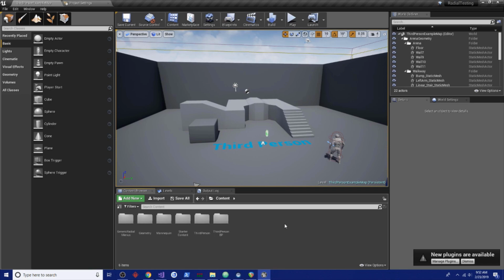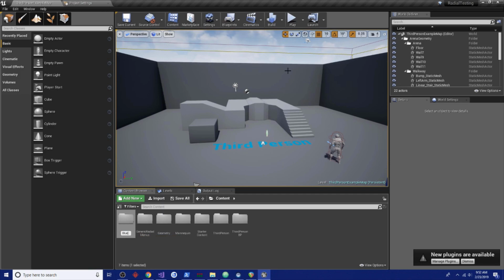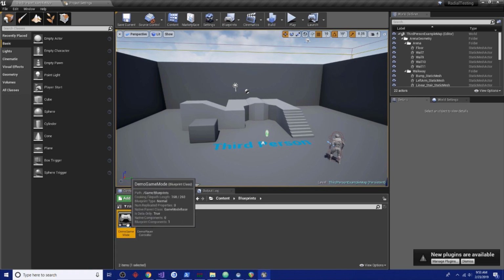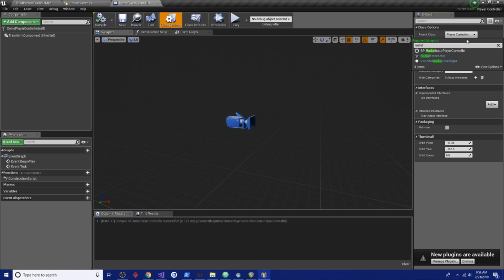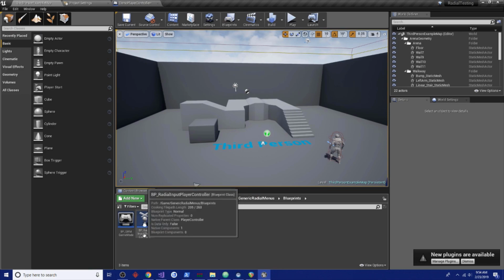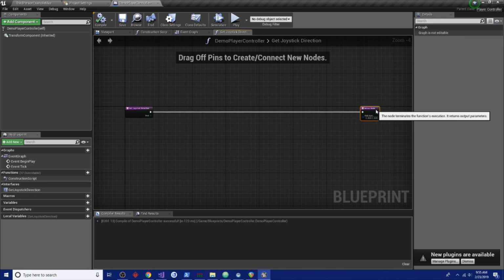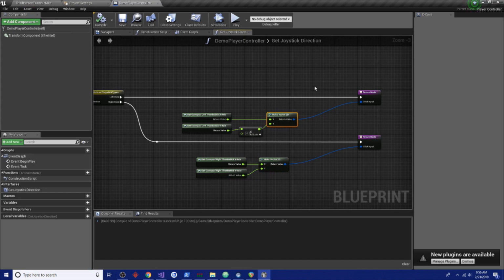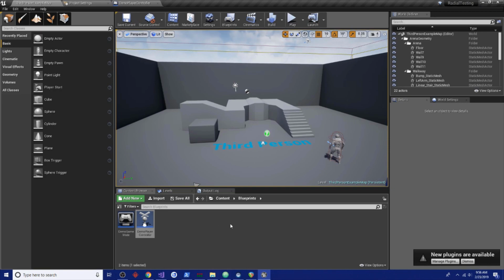How to set up Input - Generic Radial Menus for UE4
In this video, we get the input set up for our radial menus.